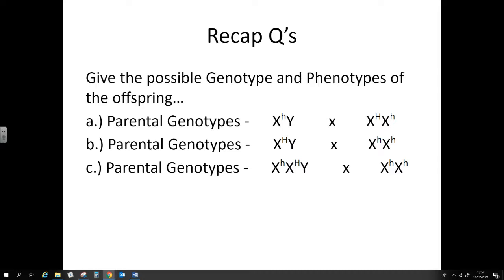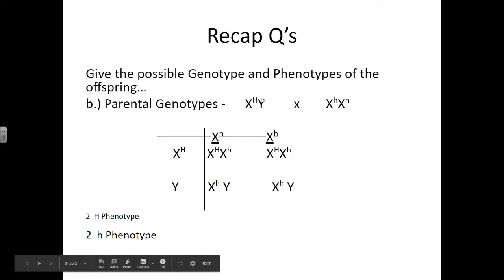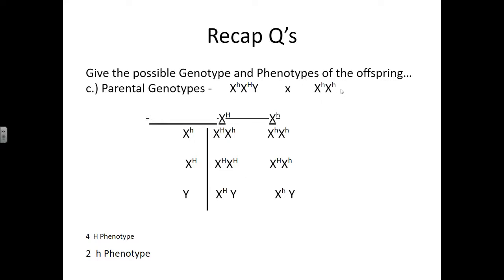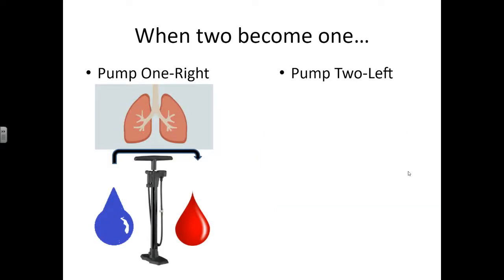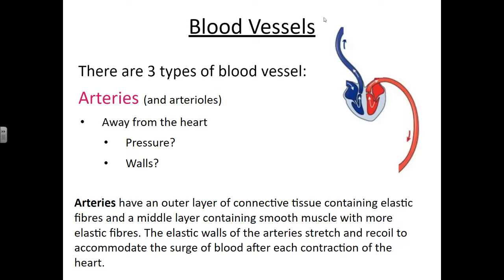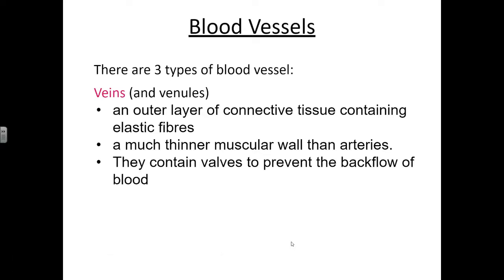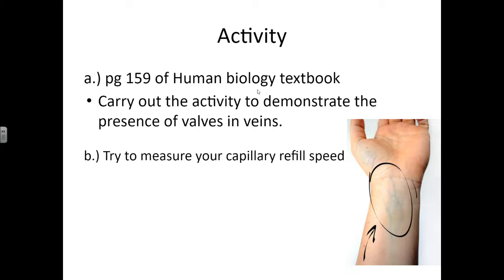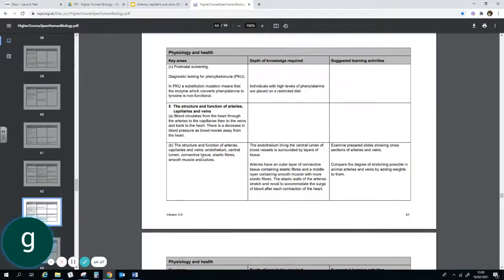5.1a and bi The structure of the blood vessels